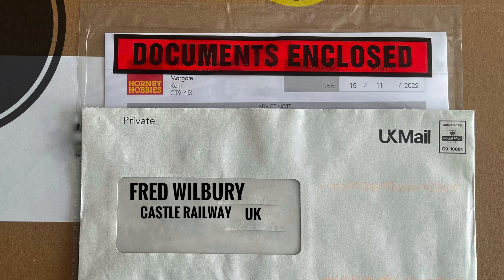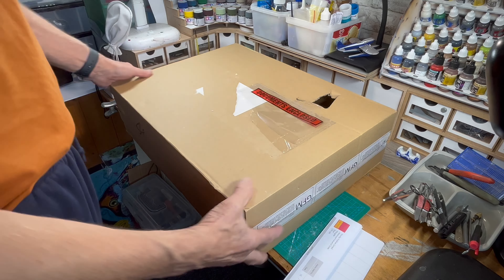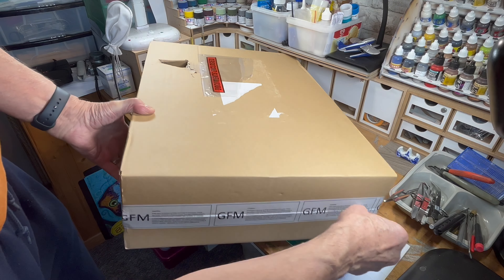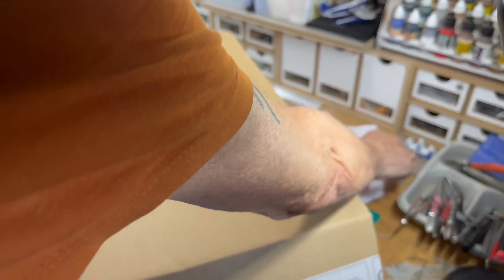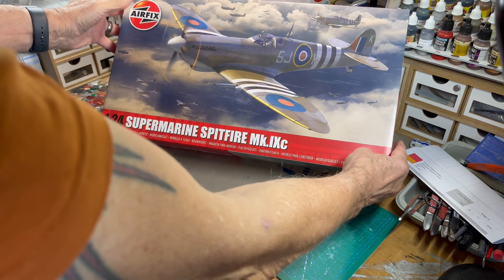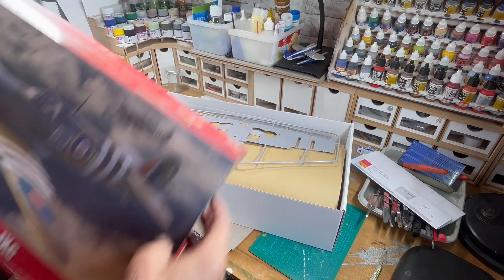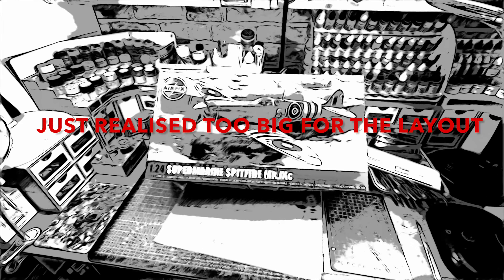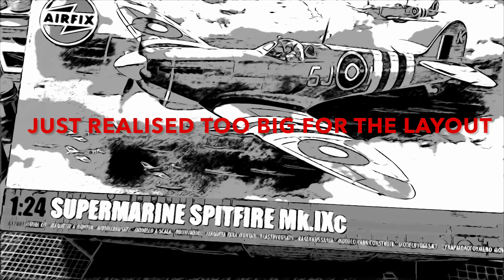Airfix 1/24 Spitfire arrives at ?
December 2024 it’s still in the box 📦